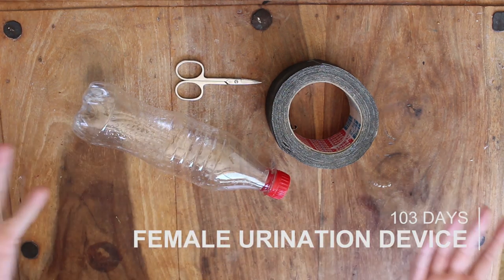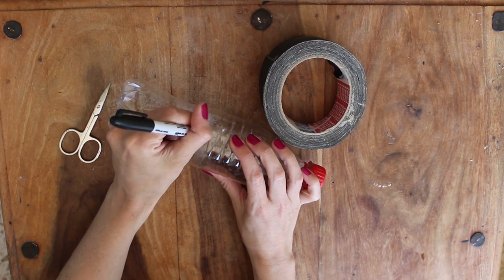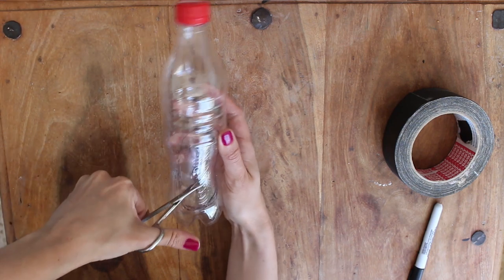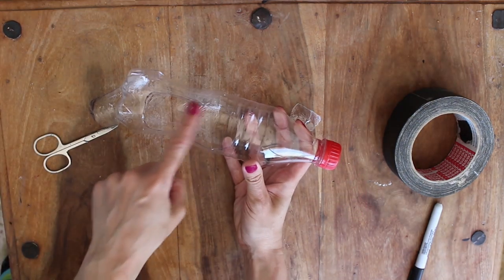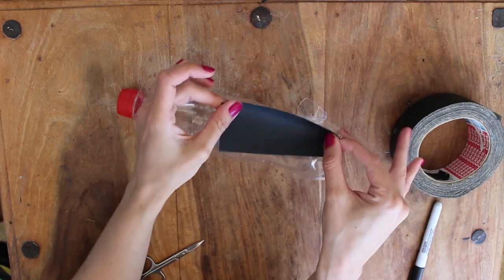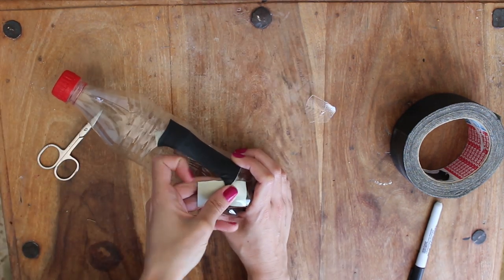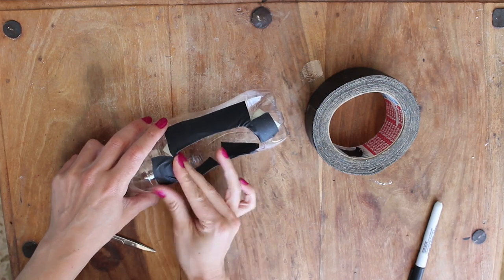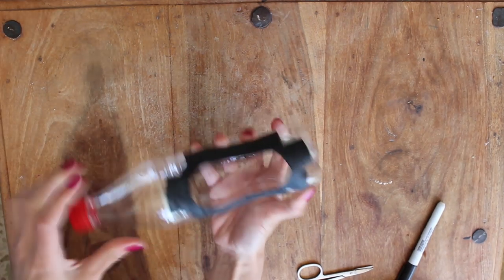Easy DIY Female Urination Device (FUD)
Make your own super simple Female Urination Device from a drinks bottle and some tape. Peeing in port-a-loos made a little less gross!!!